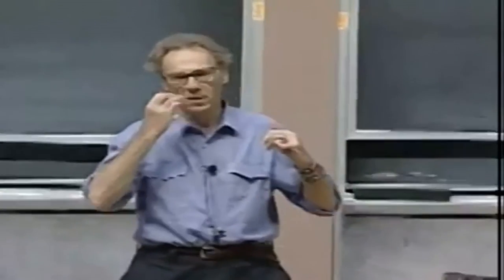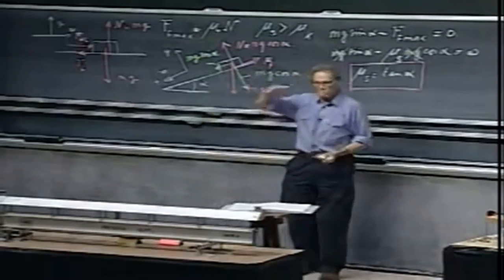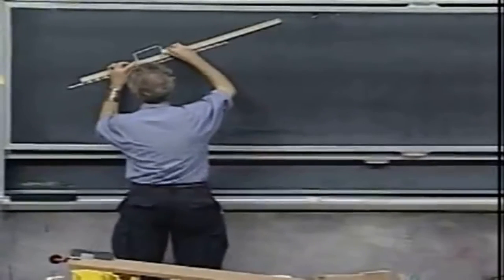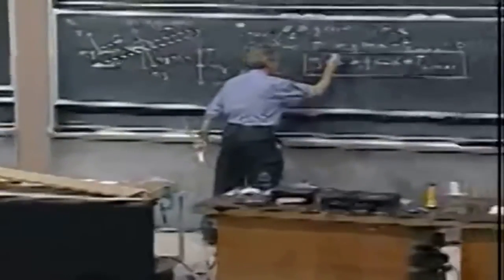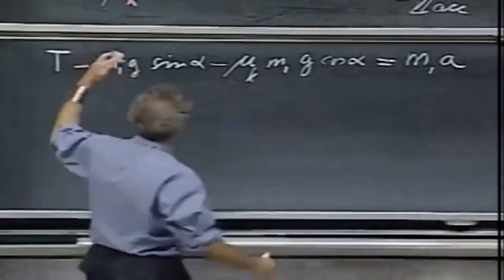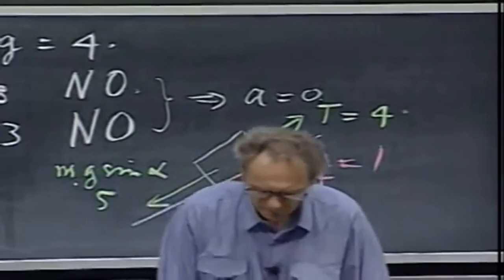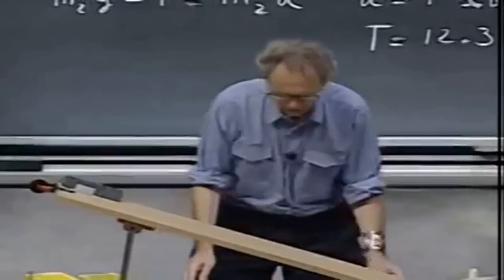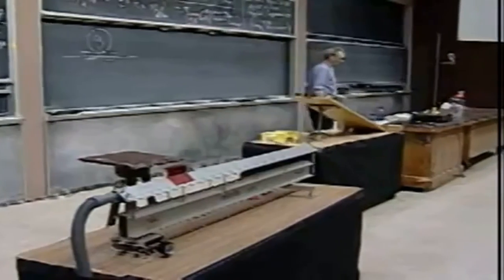AULA_08__Força de Atrito